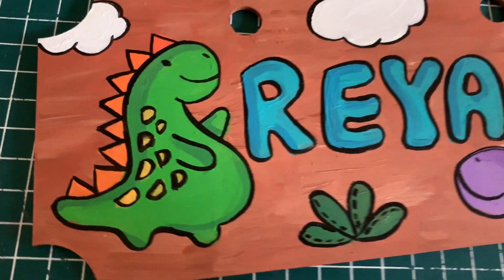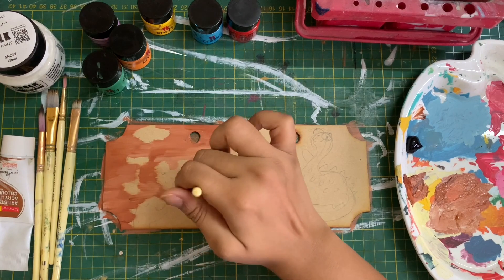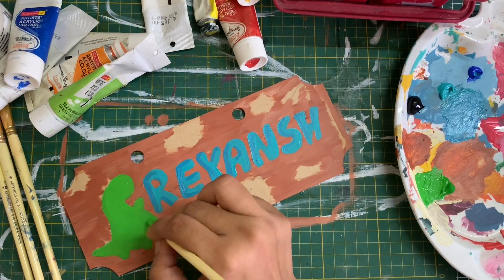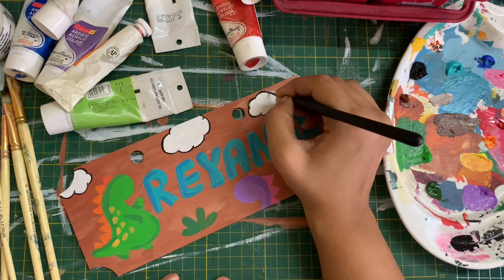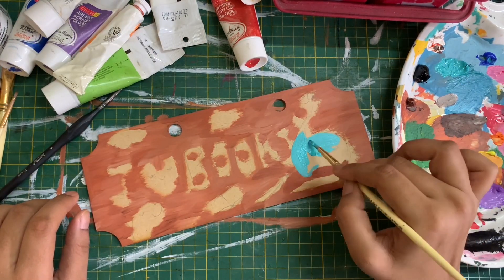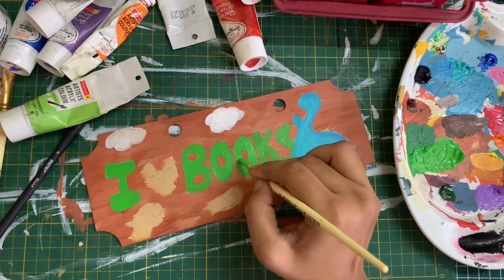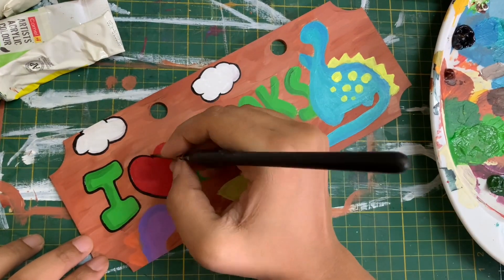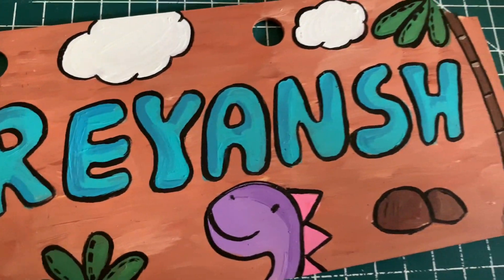How to paint on a DIY MDF name board for kids room using Acrylics in dinosaurs cartoon theme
Link to purchase the MDF name board